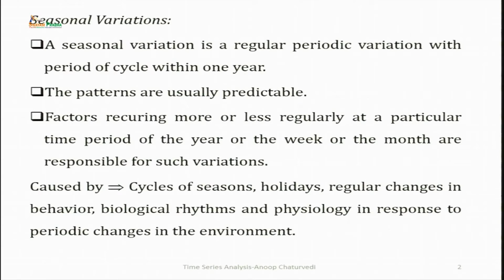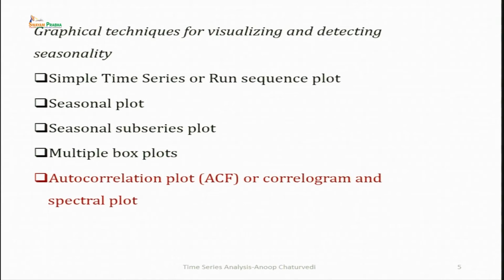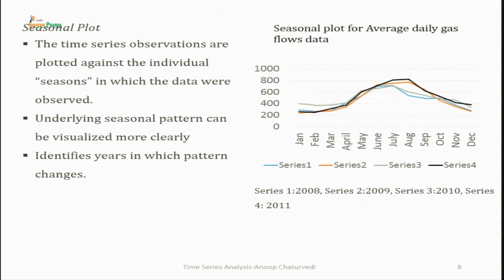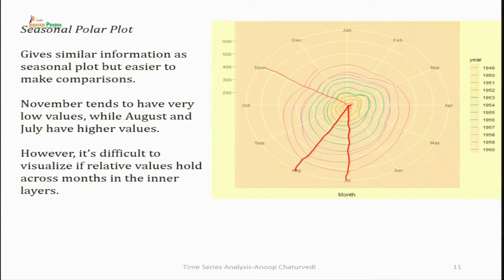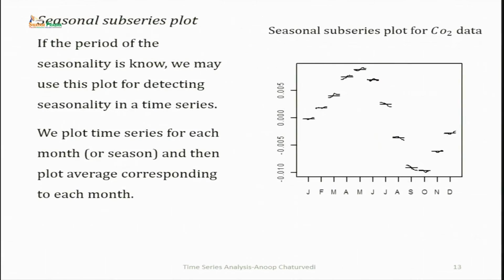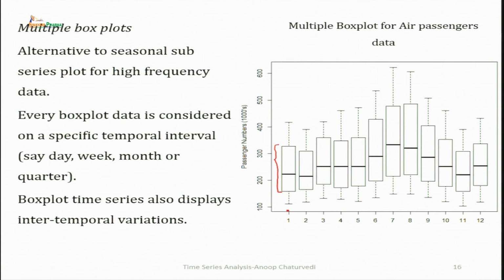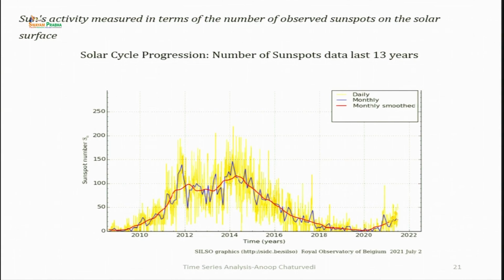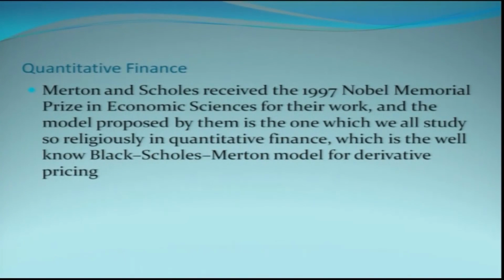Components of time Series